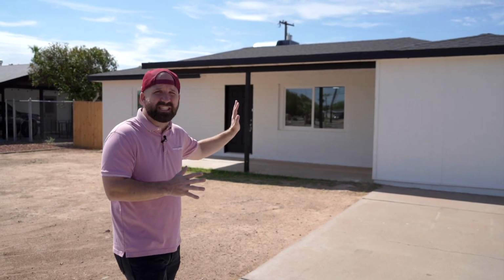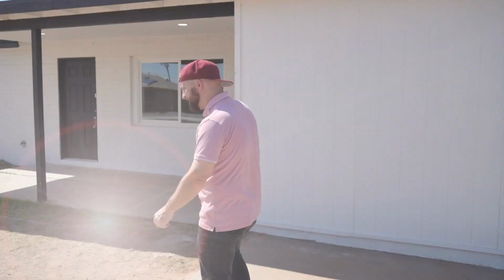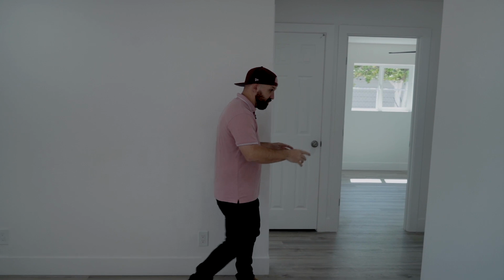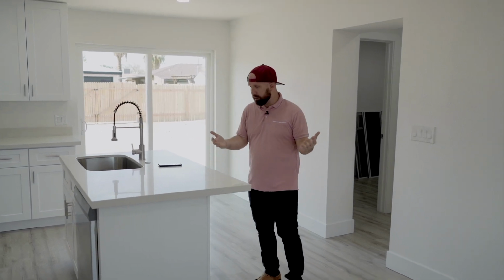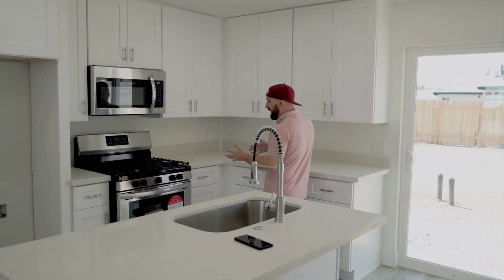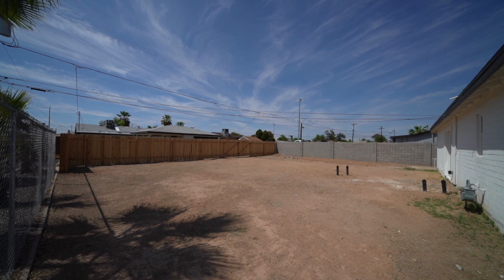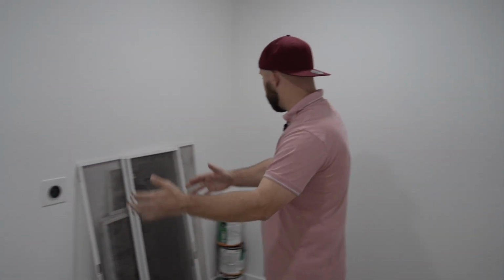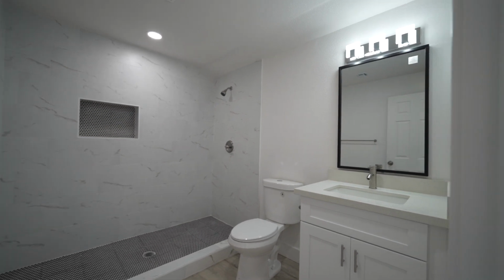From Abandoned to Amazing: The Real Estate Flip You Need to See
How did I save this once-abandoned property in Youngtown, Arizona?! This house was on the brink of being demolished by the city after being vacant for over a decade. Through challenges, negotiations, and renovations, witness how this property goes from a desolate state to a dream home. Plus, get a behind-the-scenes look at the intricacies of the real estate flip process and learn how Kyle found this absolute gem.

I began my career in real estate in 2007 when I bought my first house and rented out all the rooms individually.  The cash flow from this property solidified my plans to be a real estate investor.  After self-managing my rentals and adding additional properties to my portfolio I expanded into house flips and wholesales.  In 2016, I became a Realtor and have been able to use my unique sales, negotiation skills & market knowledge to help my clients get deals done.